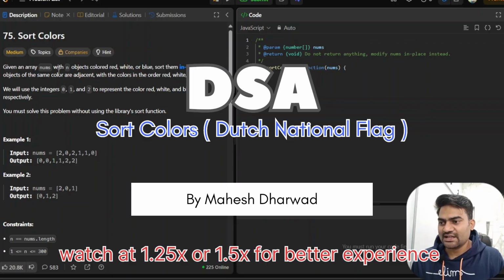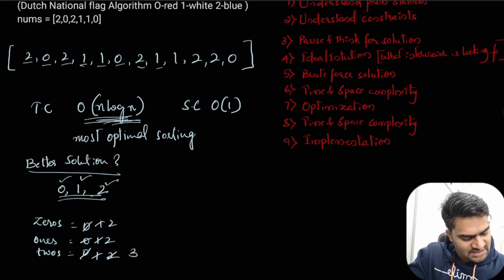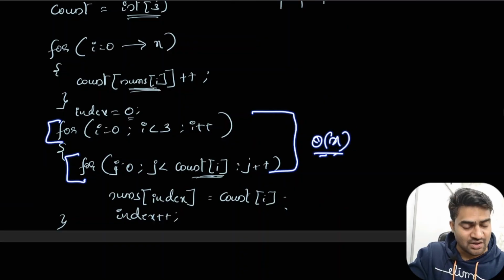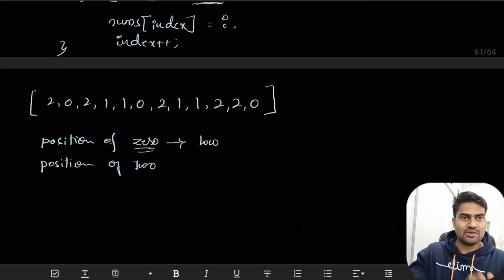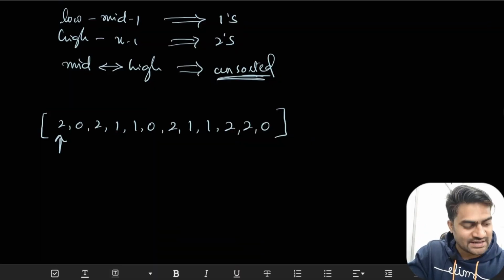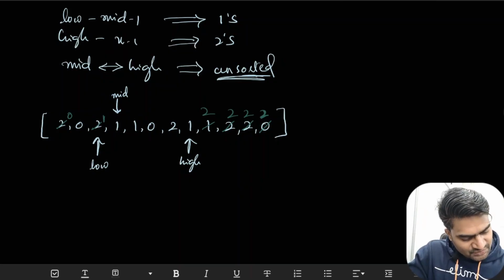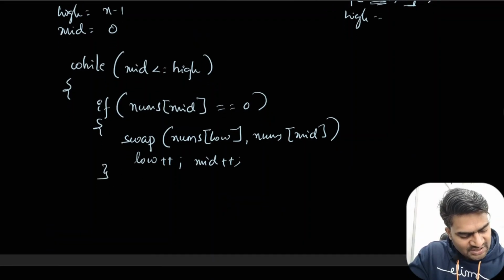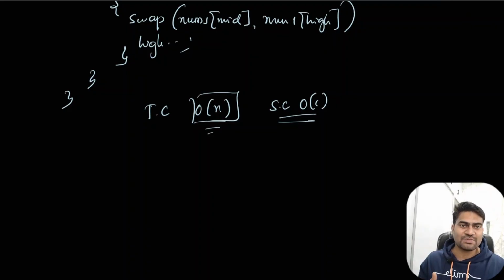Sort 0's 1's and 2's | Dutch National flag | Leetcode 75- Sort Colors | Java | 1 Pass Solution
Leetcode 75 - Sort Colors | Dutch National Flag Algorithm Explained

In this video, we solve Leetcode 75 (Sort Colors) using the Dutch National Flag Algorithm. This optimal one-pass, constant space solution is explained step-by-step in both Java and JavaScript.

🔹 What you'll learn:
- Brute - Better - Best(1 Pass solution)
- Dutch National Flag Algorithm
- JavaScript implementation
- Java implementation

🧠 Problem Summary:
Given an array with only 0s, 1s, and 2s, sort it in-place so that elements of the same color are adjacent in the order: 0, 1, 2.

Timestamp:
00:00 Introduction
01:05 Understanding problem
02:45 Brute force
03:55 Better solution
11:49 Better solution execution in leetcode
14:10 Optimal solution(Dutch national flag algorithm)
33:00 Optimal solution execution in leetcode
36:28 Wrap up